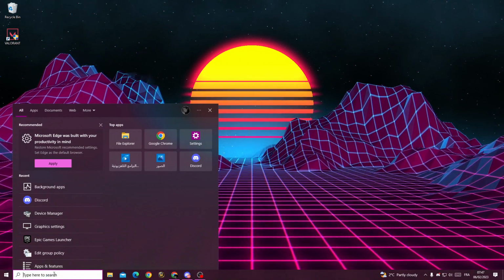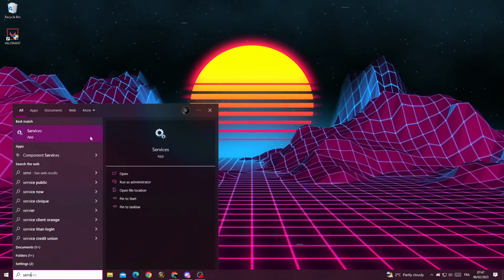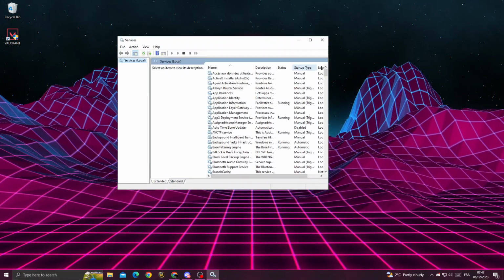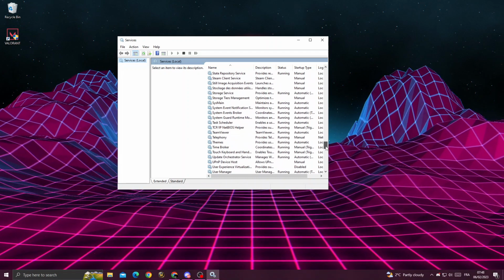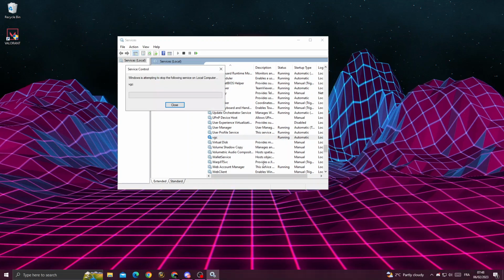How to Fix Riot Vanguard Crash Report - Valorant Problem 2023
in this video we discuss :